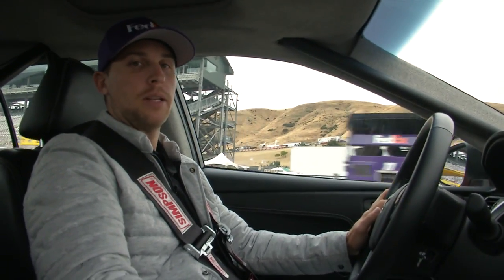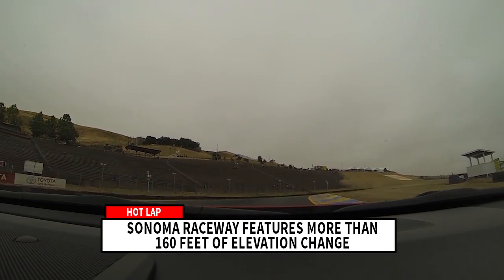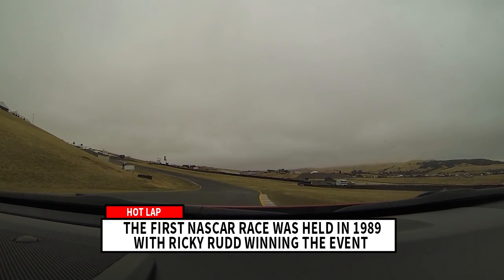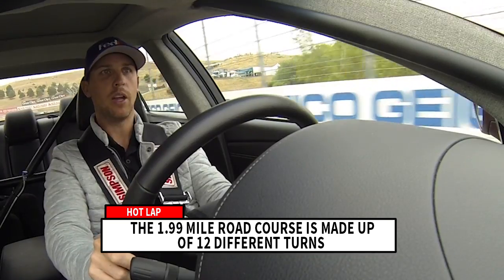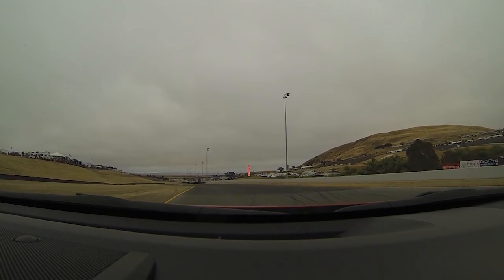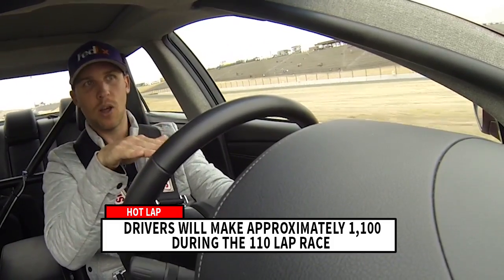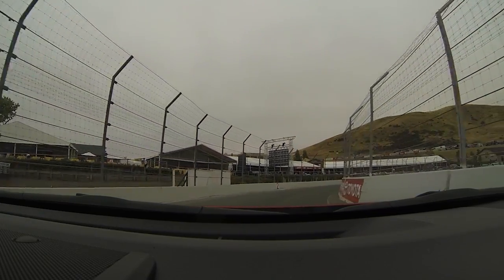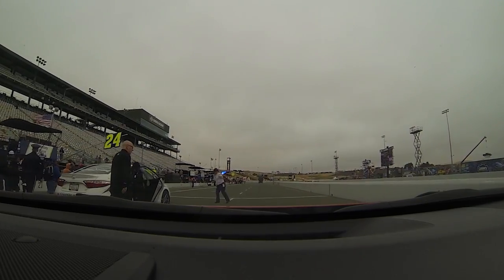Take a lap around Sonoma Raceway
Denny Hamlin, driver of the No. 11 FedEx Toyota, takes you on a lap around Sonoma Raceway prior to Sunday's Monster Energy NASCAR Cup Series race.